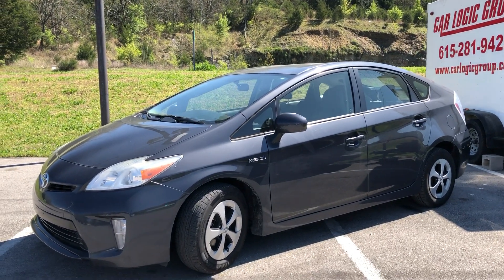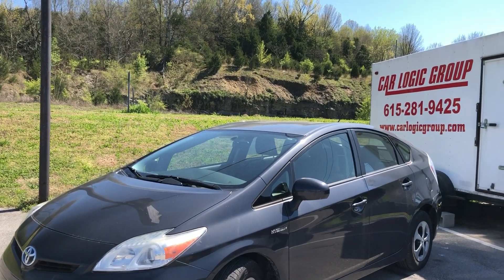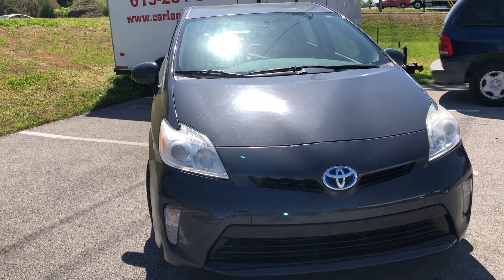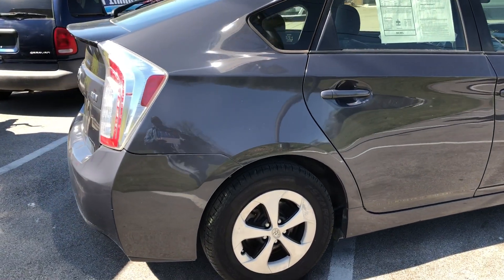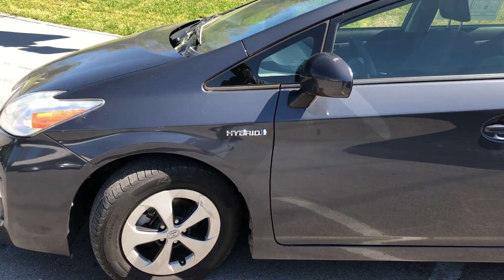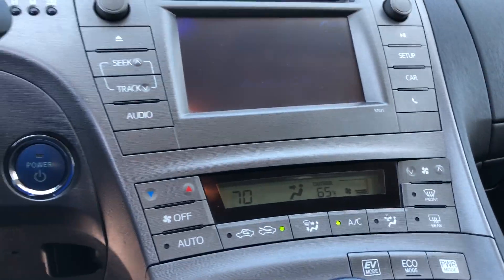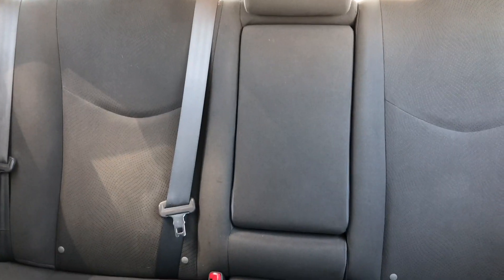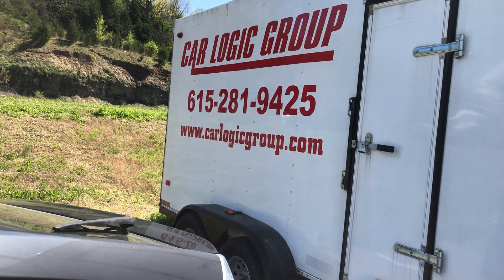2013 TOYOTA PRIUS PERSONA HATCH HYBRID 51 MPG CITY 48 MPG HWY FWD